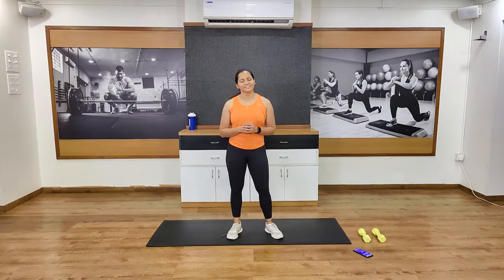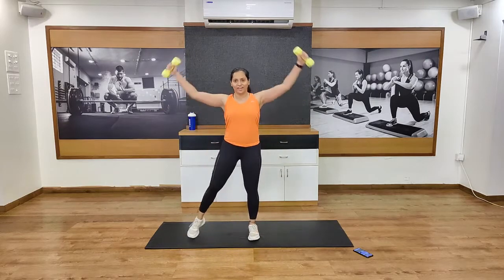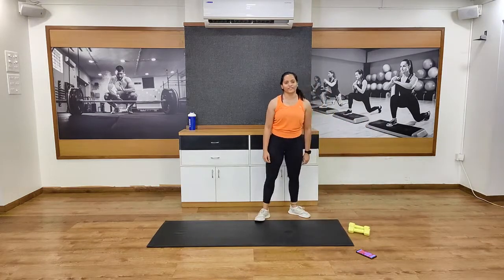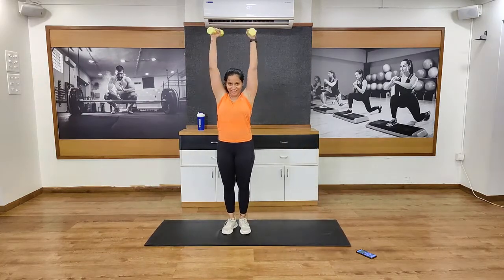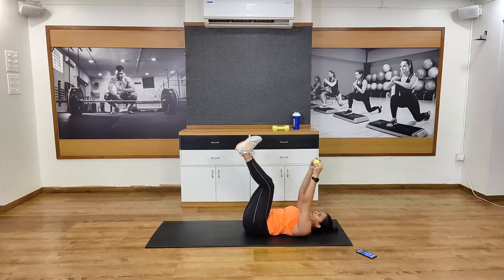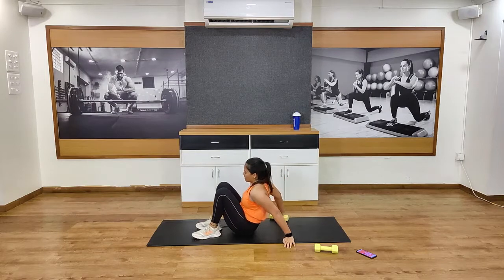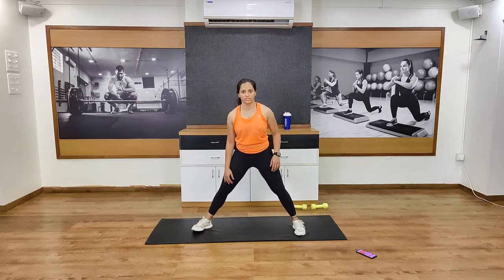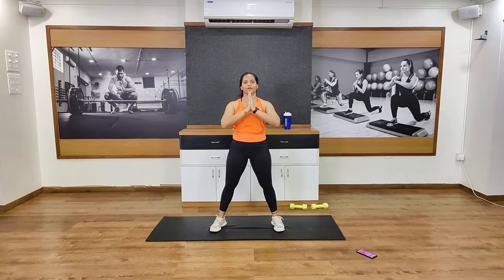No Jump Cardio Abs (46 Min)